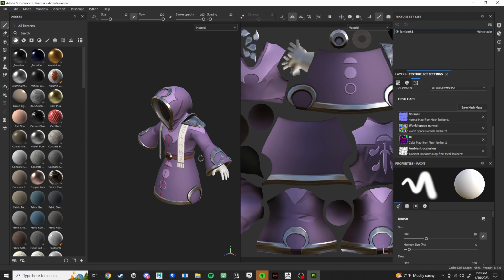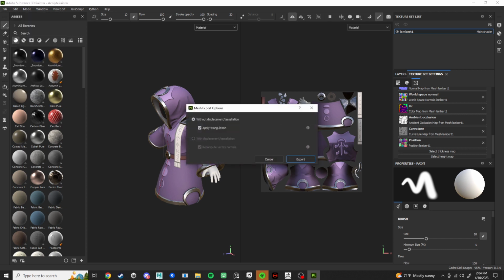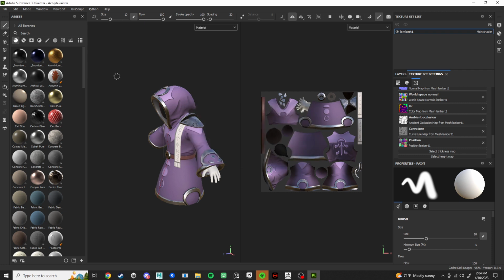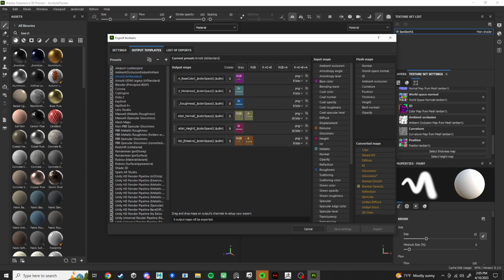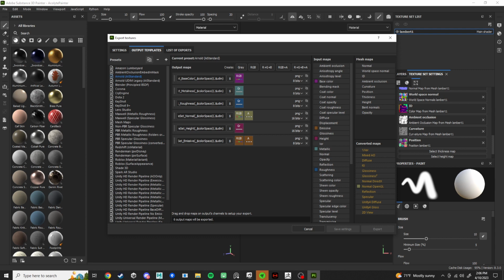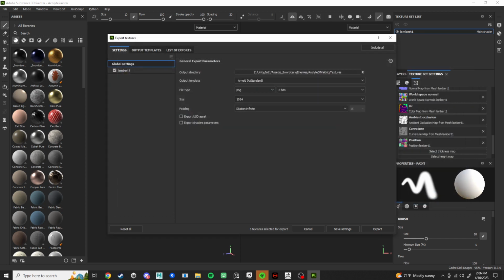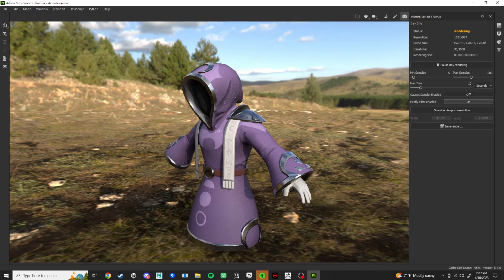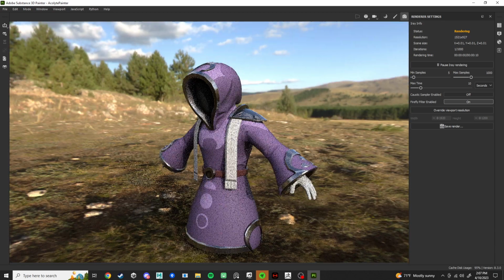Texturing Turn In Instructions